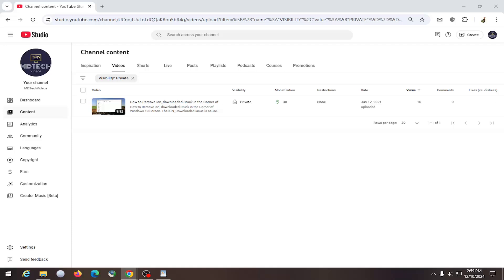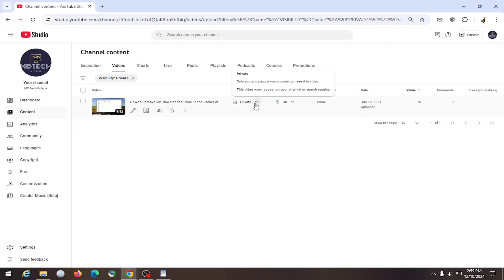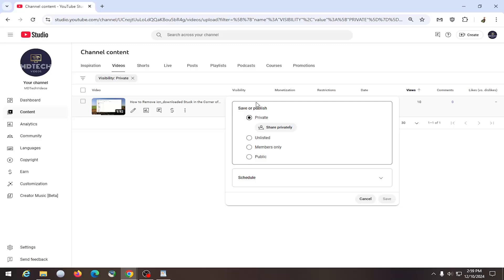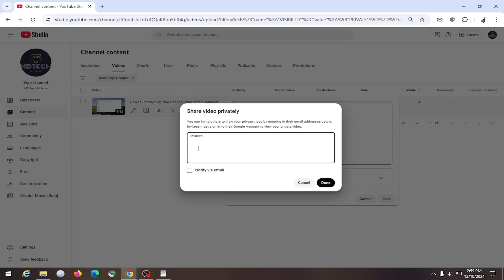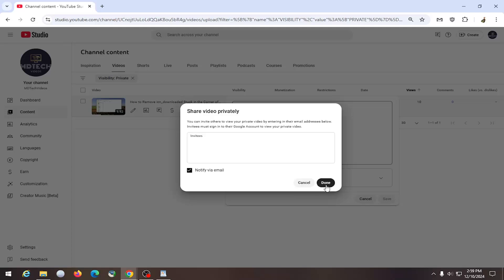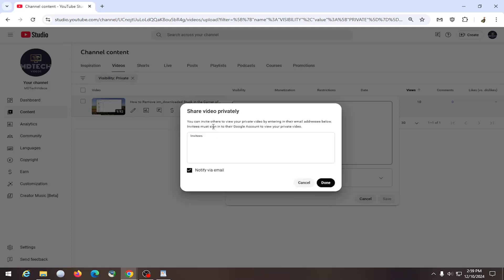How To Share Private YouTube Videos - Full Guide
Sharing private YouTube videos allows you to control who can view your content while keeping it restricted to specific people. Common issues with sharing private videos include forgetting to set the video to "Unlisted" or "Public," as private videos can only be accessed by users who have been explicitly invited via email. Additionally, if your sharing settings are not properly configured, or if you're using an outdated app or browser, the video might not be shareable. Understanding these potential causes can help you effectively share private YouTube videos while maintaining the desired level of privacy.

can you share private YouTube videos with a link